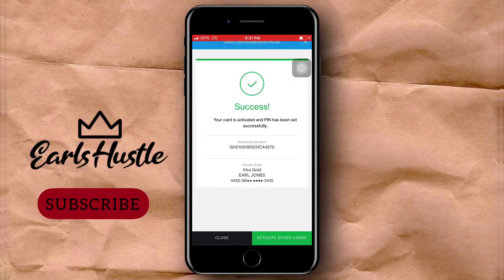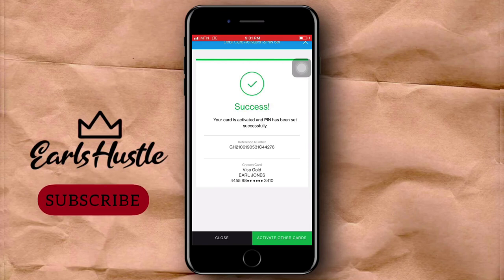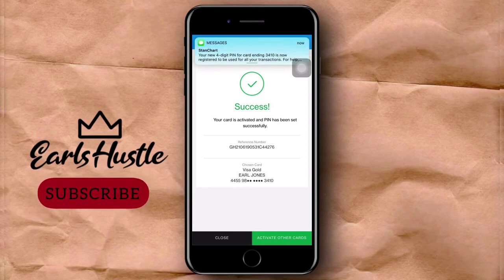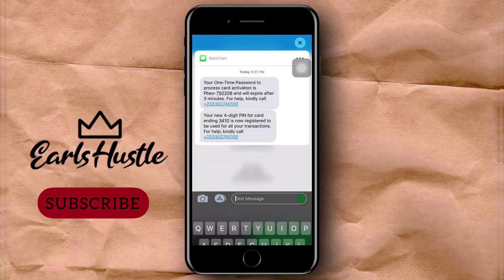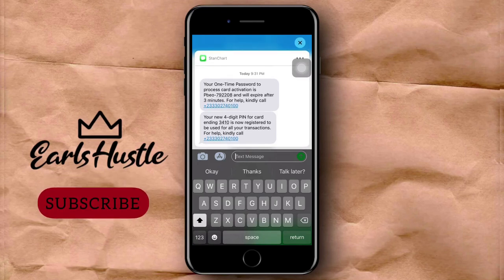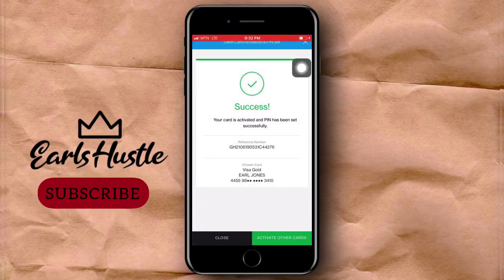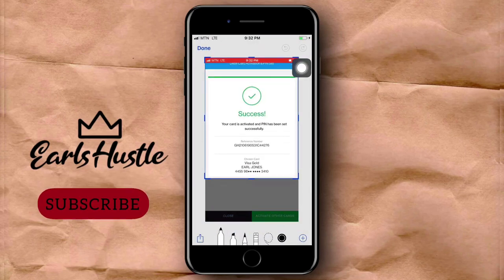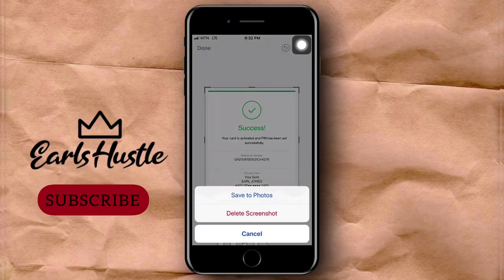HOW TO ACTIVATE YOUR STANDARD CHARTERED VISA OR DEBIT CARD & PIN GENERATION IN GHANA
This video shows you step by step tutorial on how to verify your Standard Chartered Visa Card and have it ready to make an online purchase. Watch the video to the end.

1.HP Jaguar 15-bs070wm LAPTOP
2.Wireless USB mouse
3.PC HEADSET FOR RECORDING VIDEOS
4.APPLE IPHONE 8